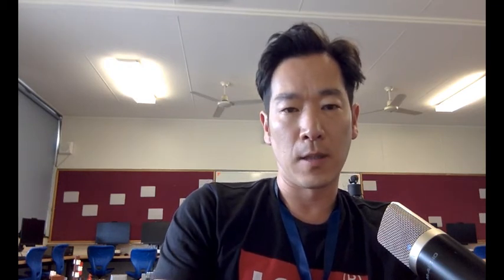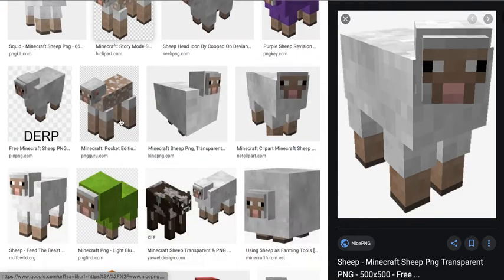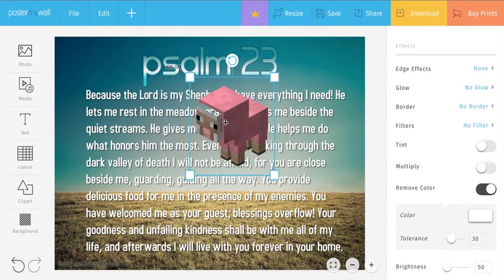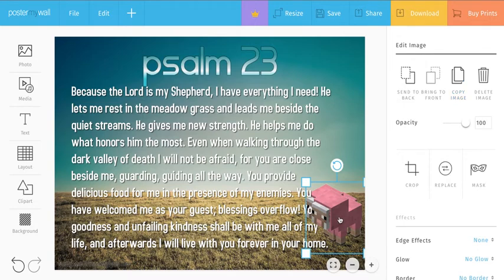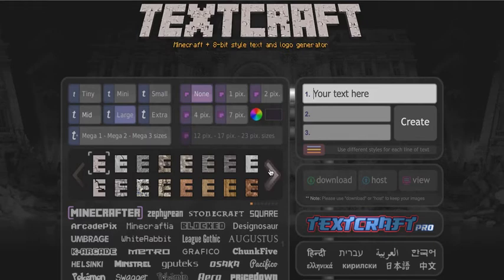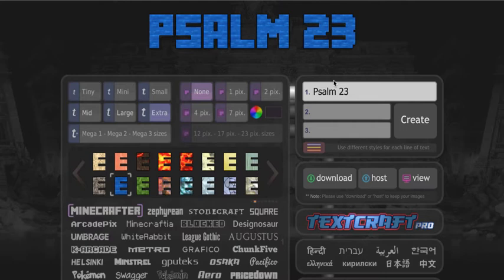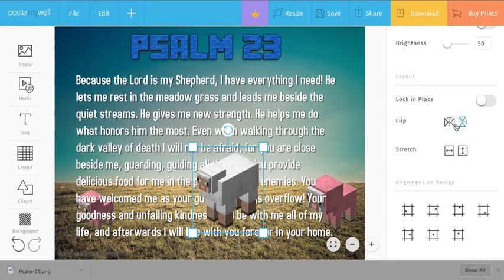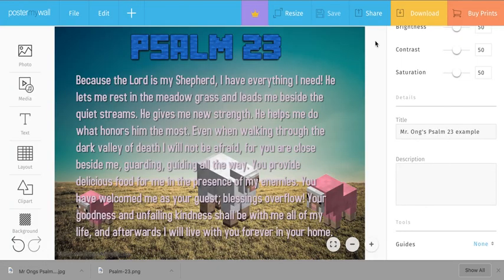PosterMyWall walkthrough part 2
In part 2 we look at adding more graphical elements to our posters. I also touch on removing backgrounds and modifying the order of multiple images that may overlap. Finally, I show you how to use TextCraft.net to add a Minecraft themed heading to your poster - another fantastic free resource.